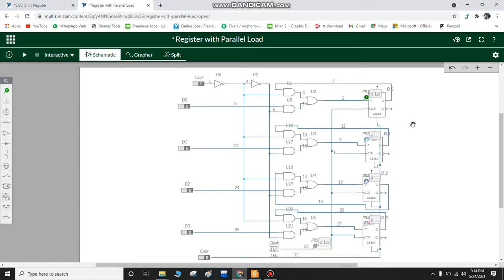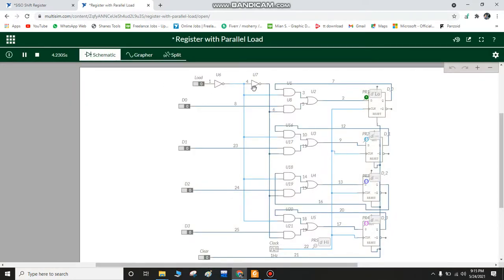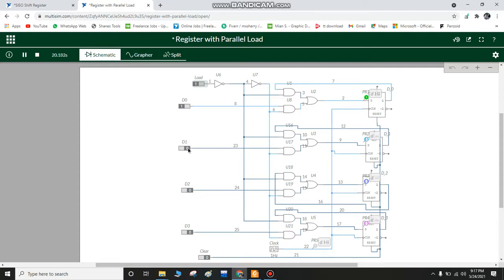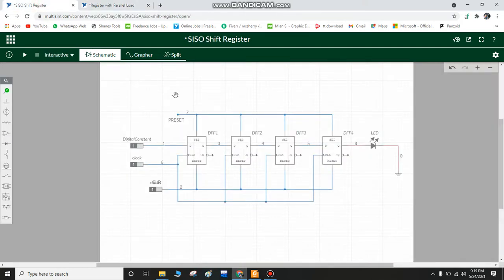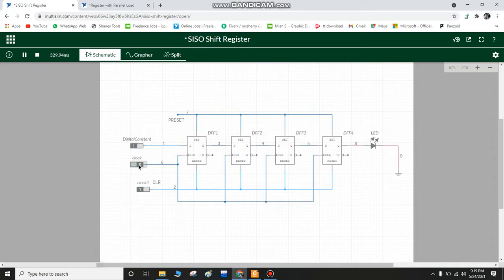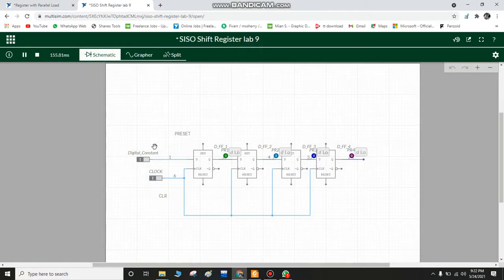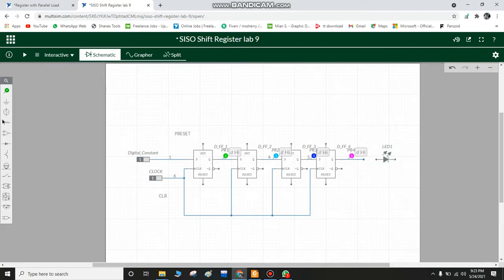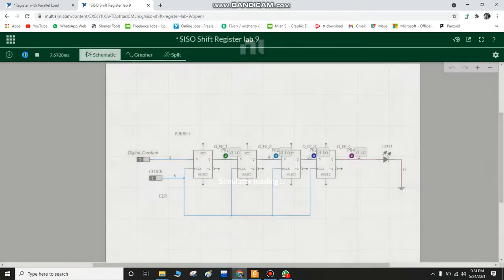Simulation of DLD Lab 9 on Multisim Live | 2020-CS-439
Muhammad shehroz
2020-CS-439